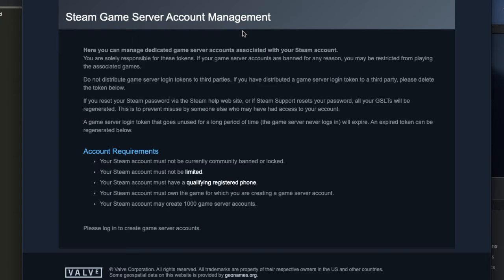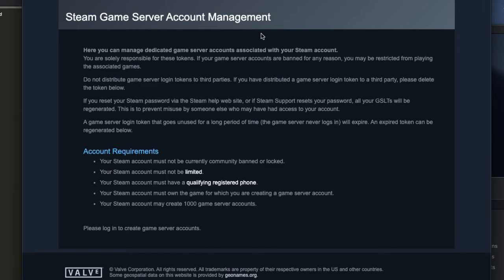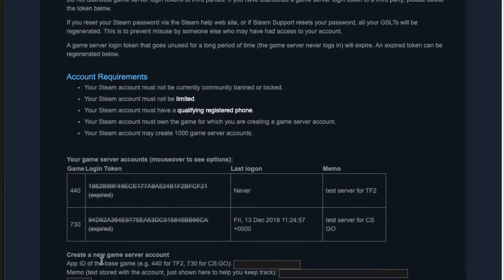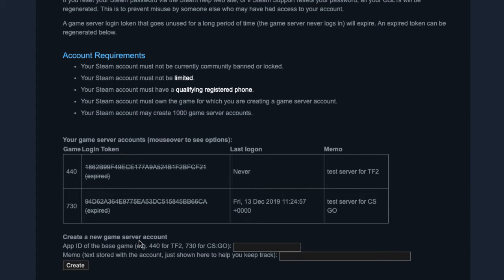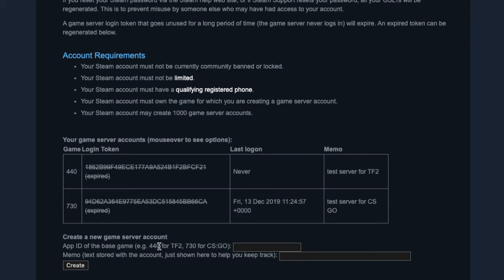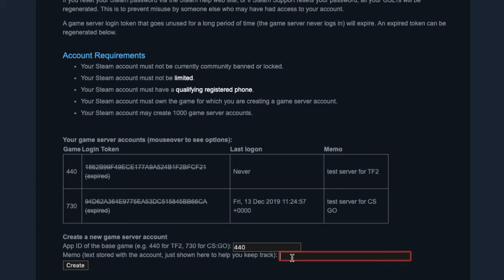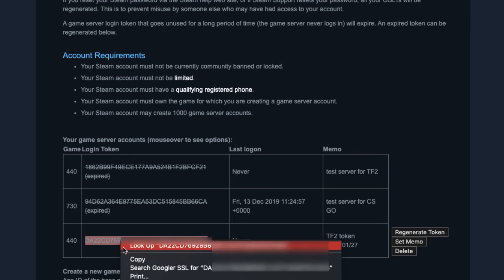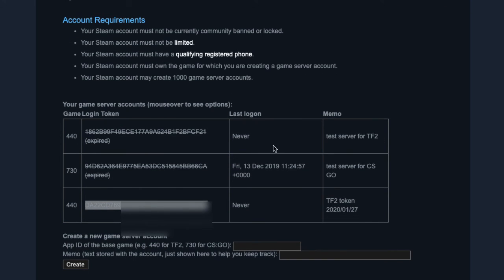Step 4/5: GSM Create Steam Game Token (App ID)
To use any steam game on the GSM server you will need to create your own Game Login Token

If you need to start from the beginning go to the first walk-thru to setup CentOS Linux